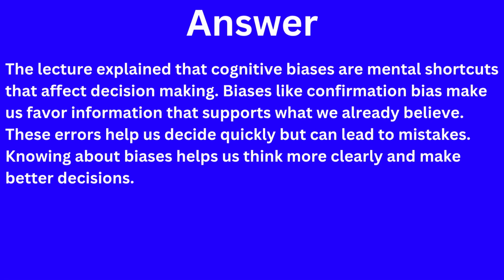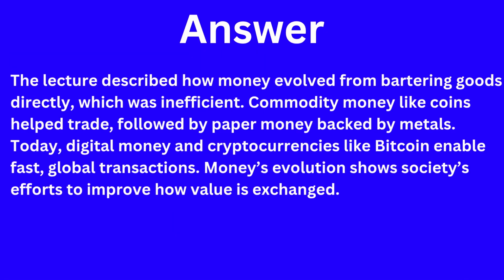PTE Retell Lecture Practice | 40-Second Perfect Sample Answer + Tips to Boost Your Score FAST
Boost your PTE Academic Speaking score with this Retell Lecture practice based on a real exam prediction topic. In this video, you’ll hear a 60-second academic lecture and learn how to give a perfect 40-second response — exactly the way examiners expect. This practice will help you improve fluency, content, and pronunciation while preparing for the real test.
We cover the key PTE strategies: keyword note-taking, structured speaking, and time management. Whether you’re aiming for PTE 65, 79, or higher, this video will guide you step-by-step.
🎯 Practice daily with our channel for more PTE prediction topics, model answers, and expert tips so you can score high in Speaking, Writing, Reading, and Listening.